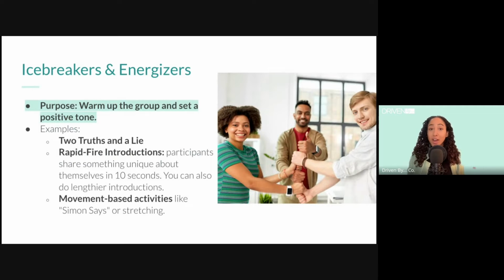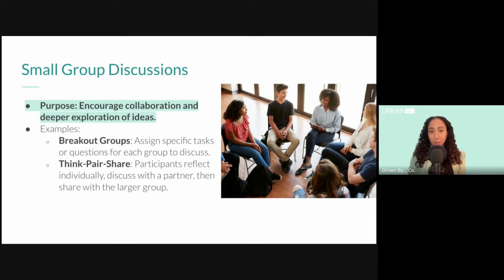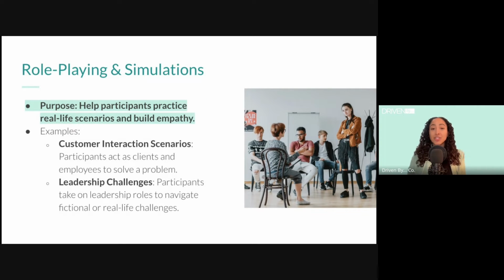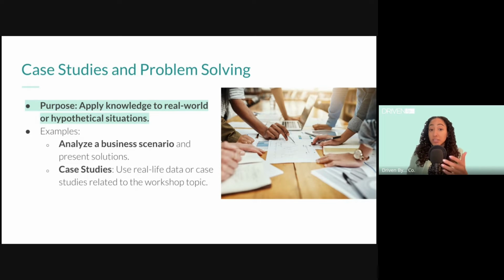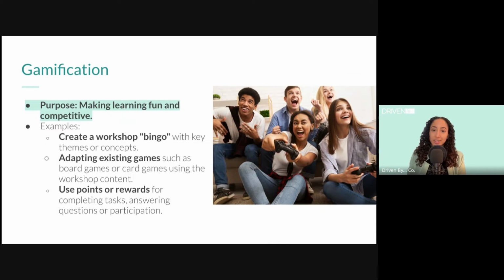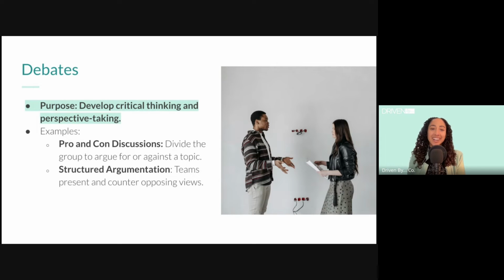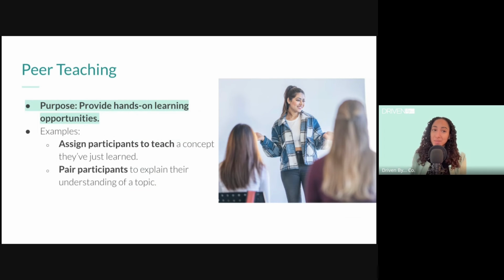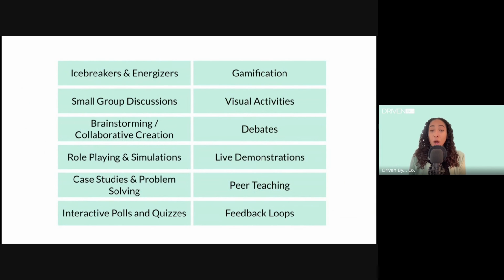12 Proven Workshop Activities to Engage Participants & Boost Learning Interactive Facilitation Tips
Are you looking to create engaging workshops that participants will love? In this video, we explore 12 proven activities that will take your workshops, team meetings, or training sessions to the next level. Whether you’re a facilitator, teacher, or manager, these practical strategies will help you engage your audience, foster collaboration, and make learning both fun and impactful.

Here’s what you’ll learn in this video:

- How to use icebreakers and energizers to set the tone.
- Small group discussion techniques to encourage collaboration.
- Creative brainstorming activities to spark ideas.
- The power of role-playing and simulations for skill-building.
- Using case studies and problem-solving to apply learning in real-life scenarios.
- Tools for interactive polls and quizzes to encourage participation.
- How gamification makes learning fun and engaging.
- Visual activities to unleash creativity and foster engagement.
- Techniques for critical thinking through structured debates.
- Leveraging live demonstrations for hands-on learning.
- Using peer teaching to reinforce understanding.
- Closing with impactful feedback loops for reflection and improvement.

These workshop activities are perfect for teachers, facilitators, corporate trainers, or anyone who wants to host interactive and effective sessions. Whether you’re working with a small group or a large audience, these tips will help you design experiences that leave a lasting impact.

🎥 Watch now to unlock strategies that make learning stick!

📌 Activities

Icebreakers and Energizers
Small Group Discussions
Brainstorming Activities
Role-Playing and Simulations
Case Studies and Problem-Solving
 Interactive Polls and Quizzes
Gamification
Visual Activities
Debates
Live Demonstrations
Peer Teaching
Feedback Loops